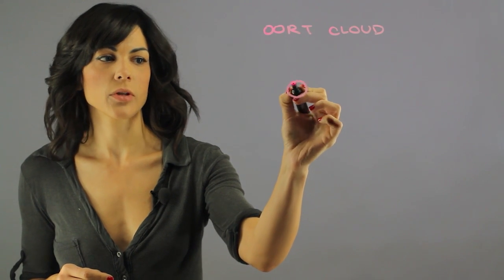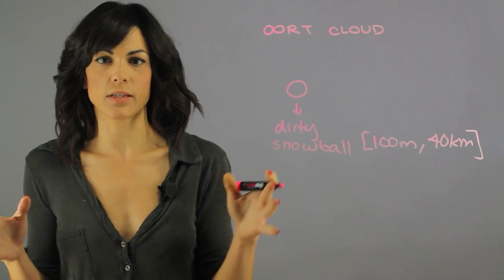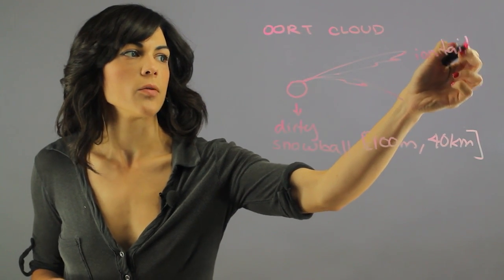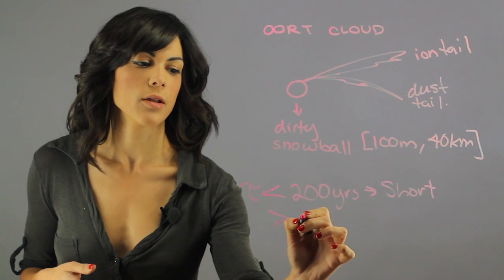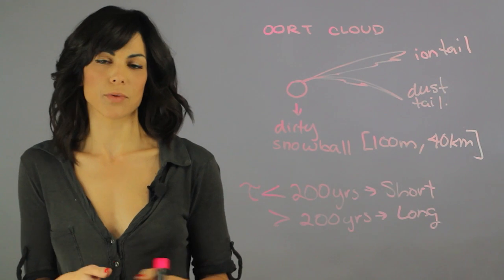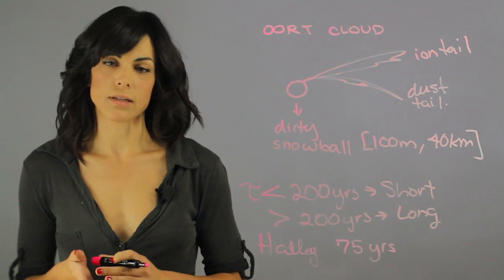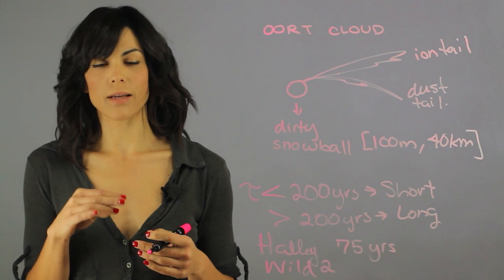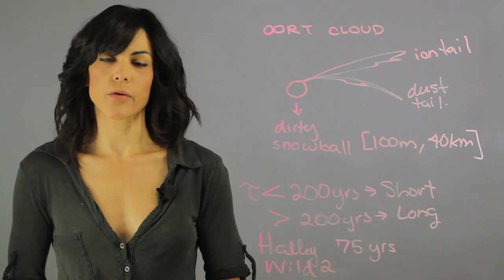Facts About Comets in the Solar System : Planets, Comets, Constellations & More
Most of the comets in the solar system come from the Oort cloud. Get facts about comets in the solar system with help from a longtime experienced educator in this free video clip.